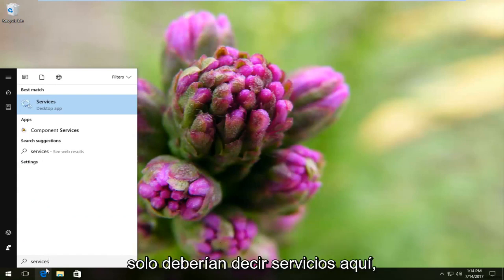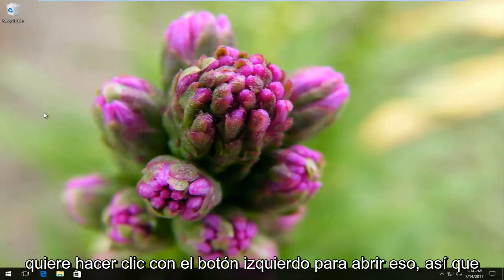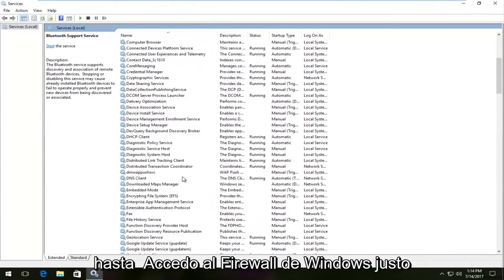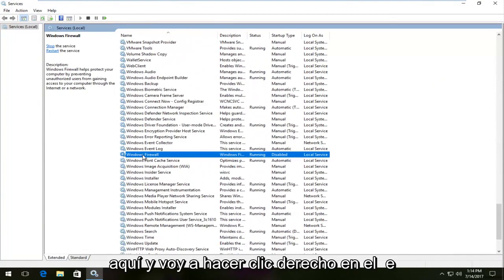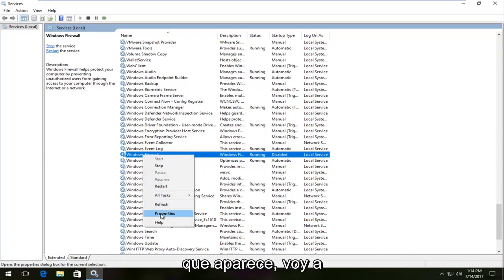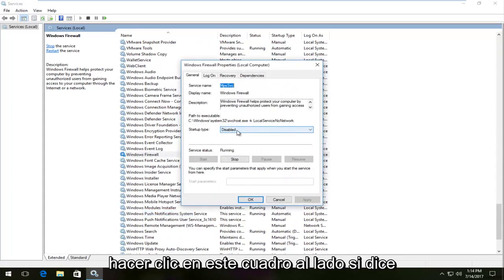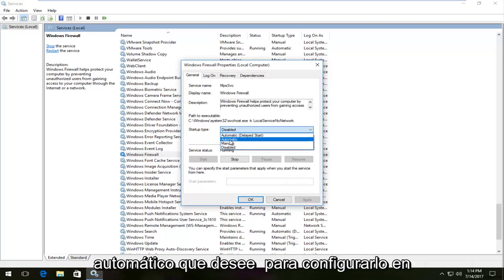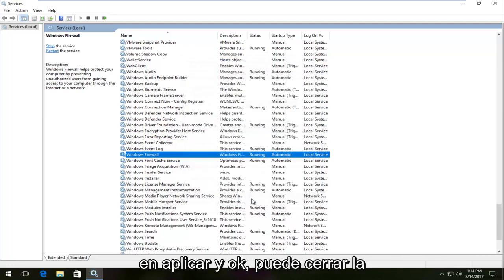¿No parece ser una fuente válida de Windows 10/11?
No parece ser una corrección de mensaje de error de fuente válida.